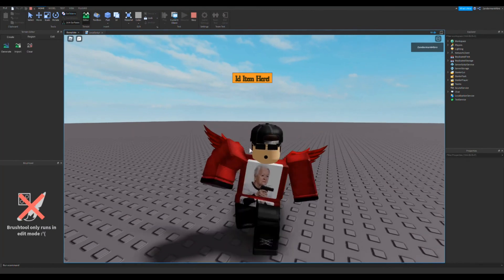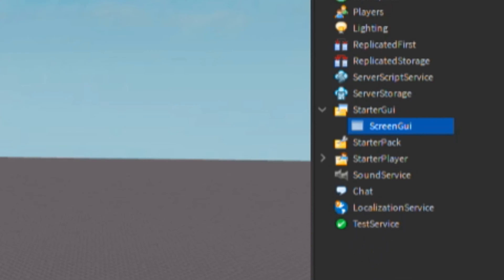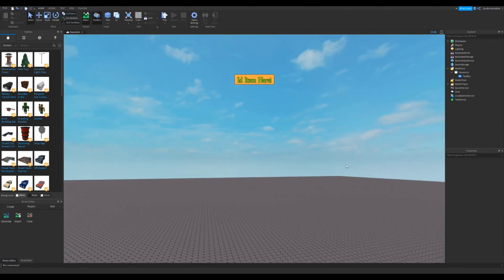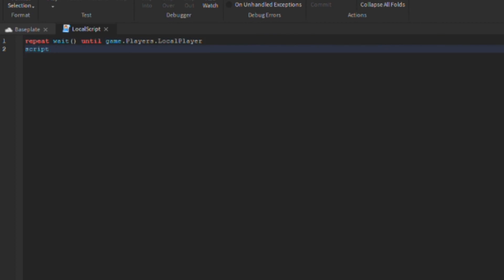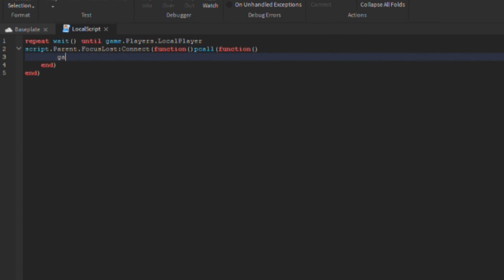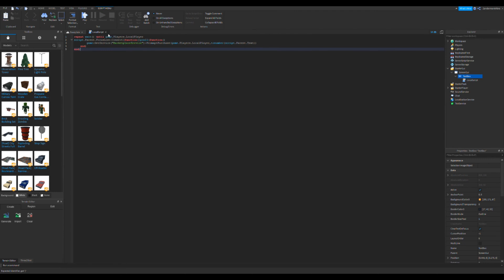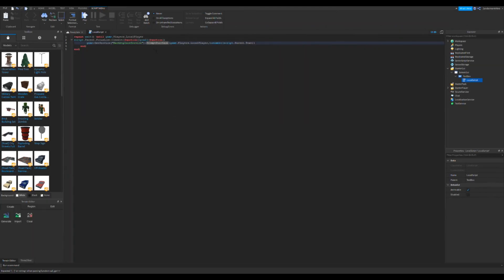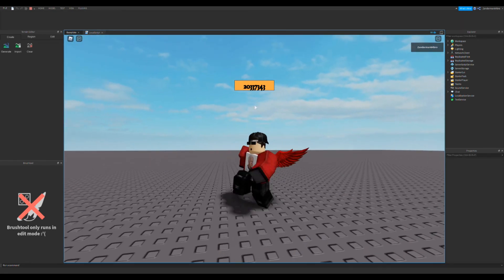Roblox Studio - How to make a ID insert GUI Tutorial! (Working!) *2020*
Thx u for 180 subs this means to me thx u!
script:
repeat wait() until game.Players.LocalPlayer
script.Parent.FocusLost:connect(function()pcall(function()
game:GetService("MarketplaceService"):PromptPurchase(game.Players.LocalPlayer,tonumber(script.Parent.Text))
 end)
end)